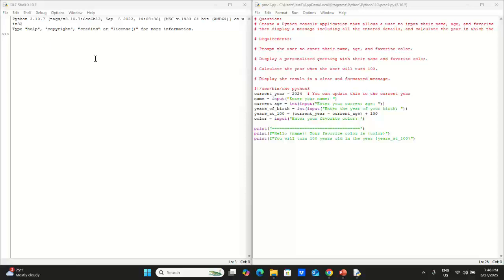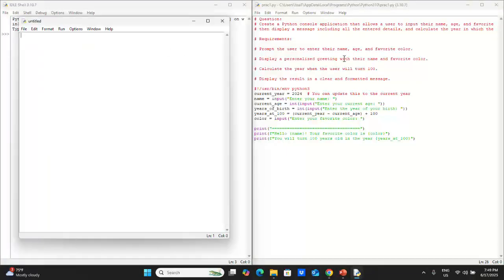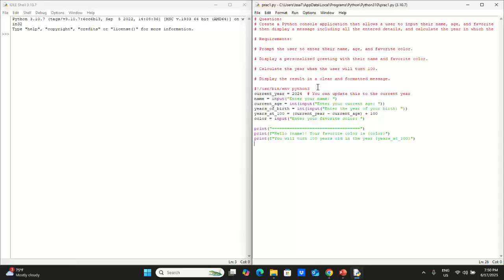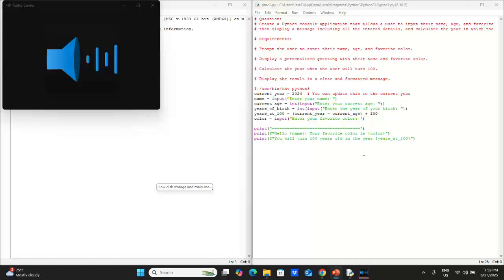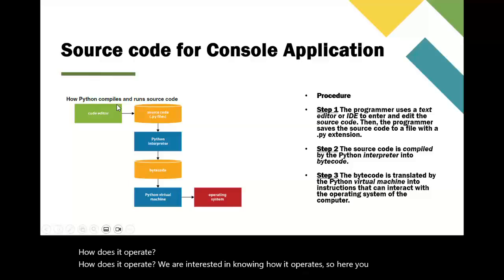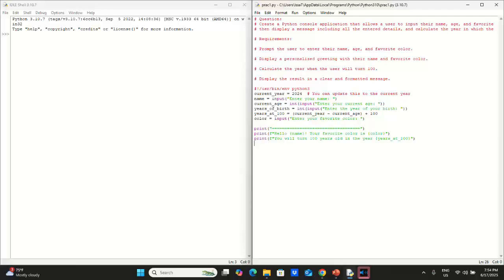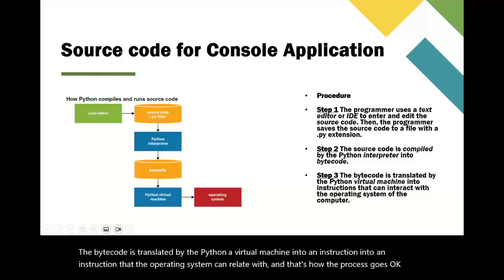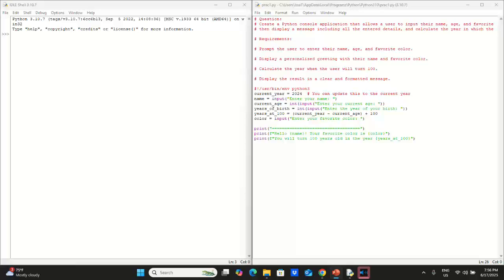Python for Beginners (Part 2) – How Python Runs Code + Console App | Memory vs Storage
In this beginner-friendly Python tutorial (Part 2), we dive deeper into how Python executes your code.

🔹 Build a simple console app using IDLE
🔹 Understand how Python compiles and runs code
🔹 Learn the difference between memory and storage — and why it matters

📘 Based on Murach’s Python Programming, 2nd Edition